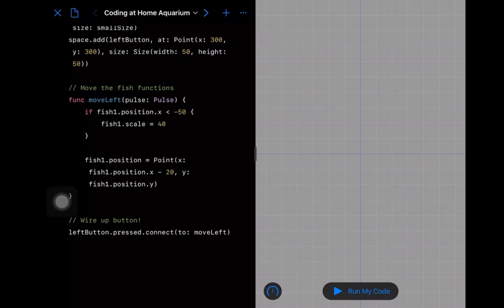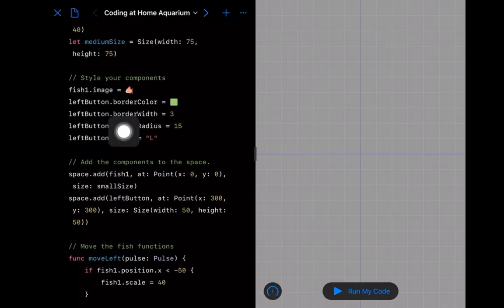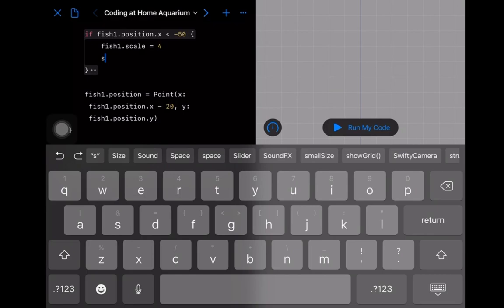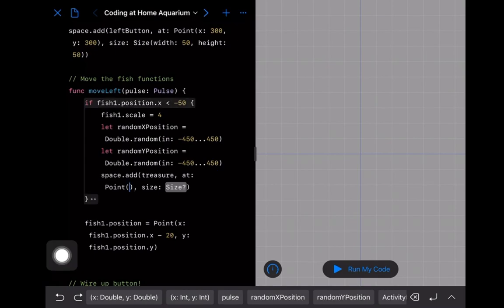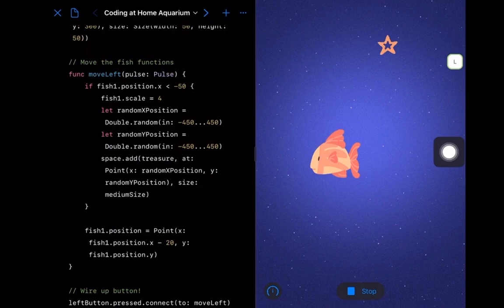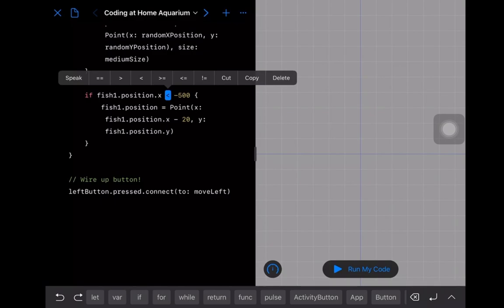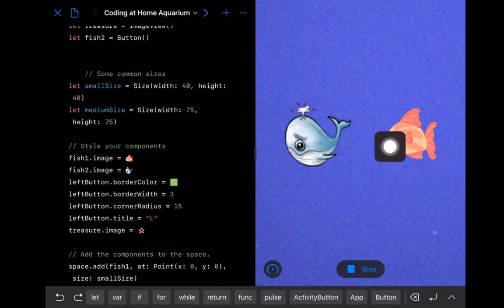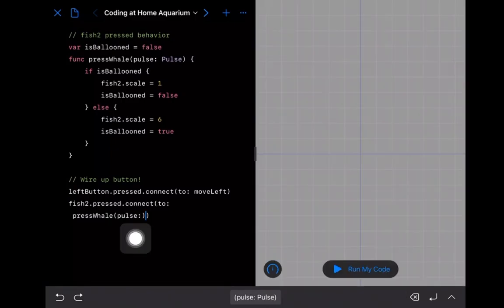The Code Hub: Coding at Home: Build an Aquarium App! Part 2 of 3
We keep working on our bare bones app in Swift Playgrounds -- we add another character, we add some more logic to our moveLeft function, we discuss how to create random numbers to place treasure randomly when we get to a spot.

Tomorrow we'll keep playing with some more concepts and maybe give you some more ideas for where you can take your game/app!